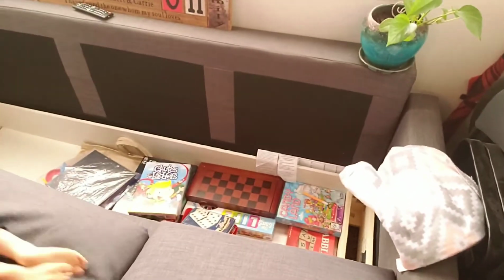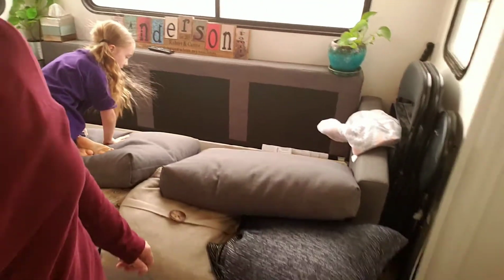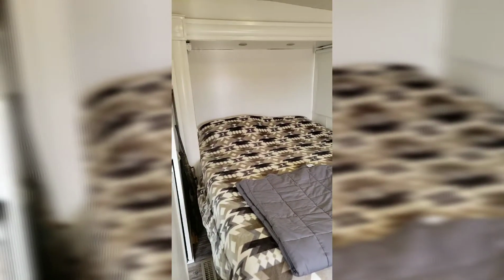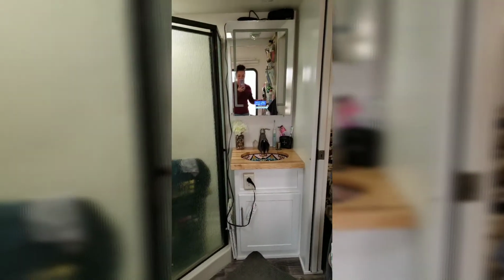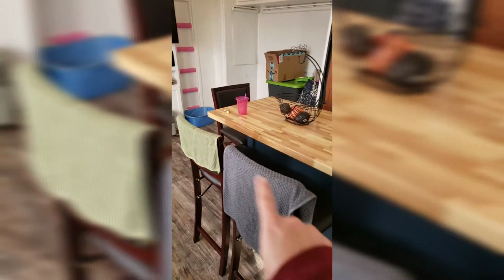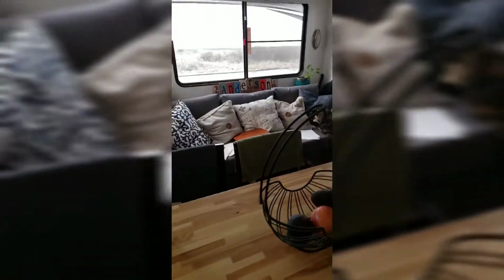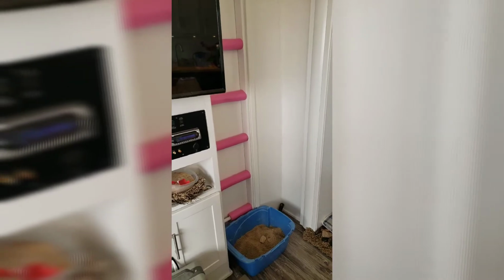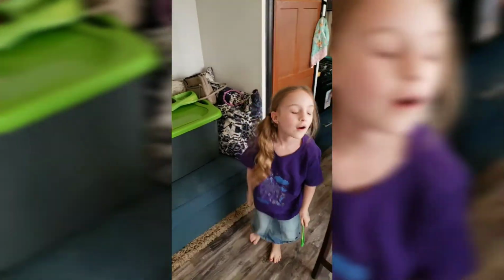RV/Small Space Clean With Me - Real Mess - Meet Our Traveling Pets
Come get some cleaning motivation while I clean our entire RV living area!